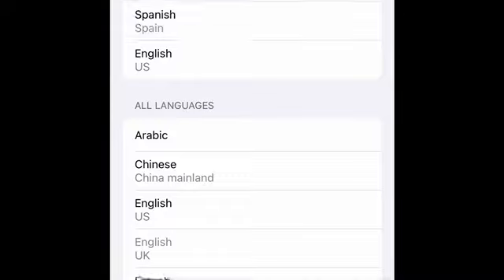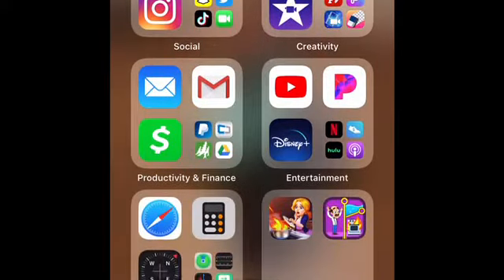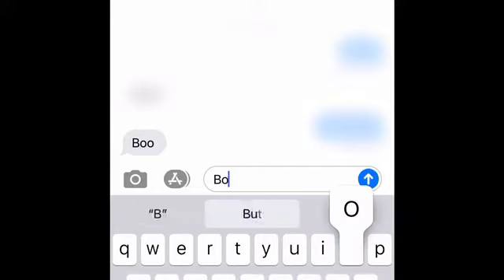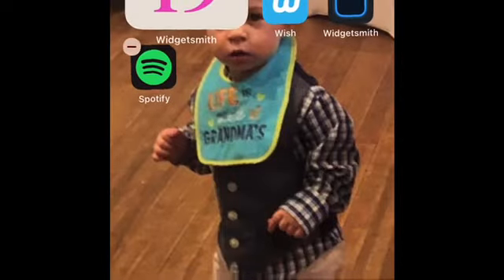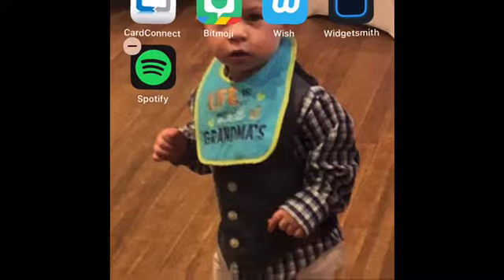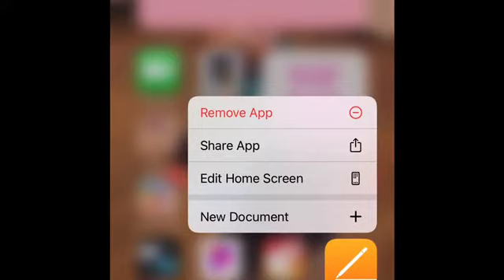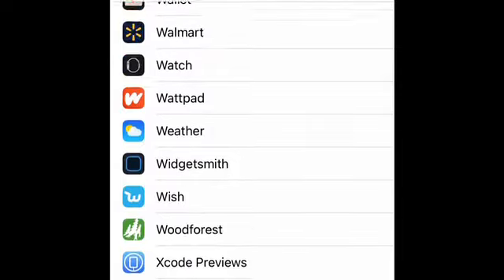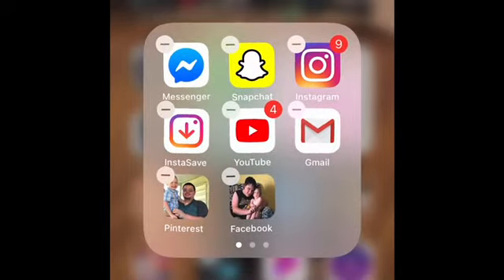iOS 14 UPDATE/Chrissy & Carrie’s Channel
Intro Sung and played by: Hobie Williams

(Tip Jar-)
Saw another youtuber do this, and thought it was a good idea. We will never ask you to give us money. If you ever want to donate money for this channel, here is a link to our PayPal. Any money gathered here would be used to buy more equipment, like a new camera. Thank you for your support!

~Follow Us~
(Chrissy)